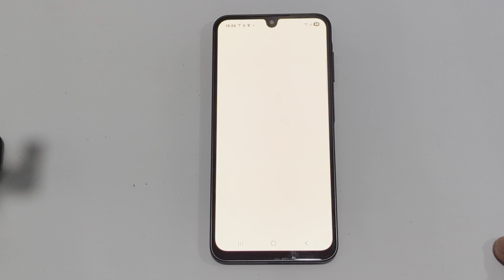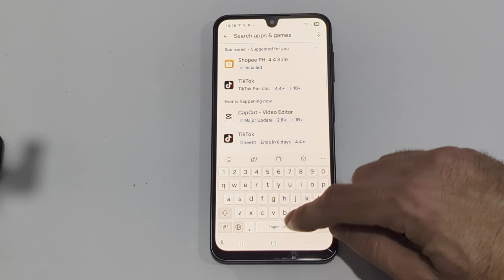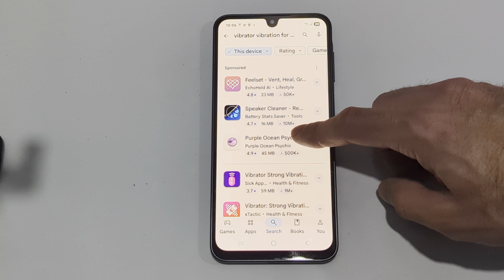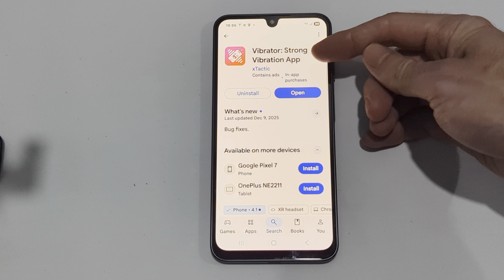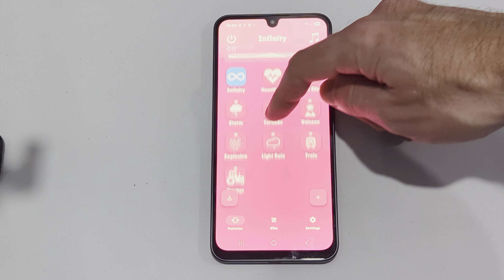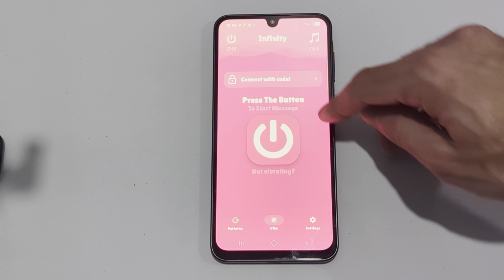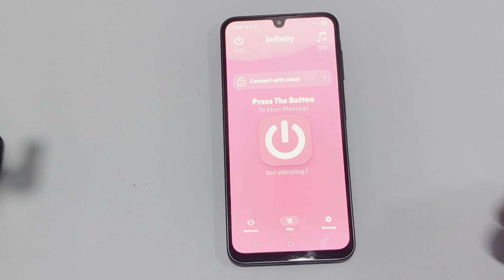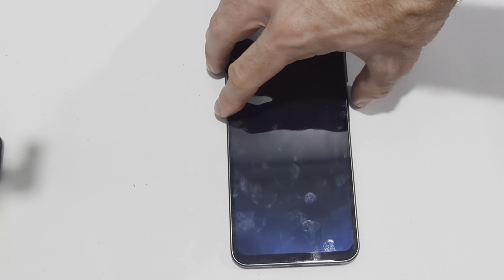How To Make Your Android Phone Vibrate Continuously (Easy Method)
You can make your Android phone vibrate continuously using built-in vibration settings or specialized apps that loop vibration patterns, with adjustments to intensity and duration for persistent alerts

Method 1 — Using System Settings
Enable Vibration Mode
Swipe down from the top of your screen to open the notification panel.
Tap the speaker or sound icon until it shows the vibrate icon.

Alternatively, hold the volume down button until vibration mode is activated.
You can also go to Settings Sound & Vibration and toggle the phone to vibrate for calls and notifications

Adjust Vibration Intensity and Pattern
Go to Settings Accessibility Vibration (not all Android models have this, but many newer ones do).

Select a “Pulse” or “Wave” pattern to simulate continuous vibration.
Adjust the intensity and duration as needed to maintain a persistent effect

Use Repeat Notification Alerts
For specific alerts, assign vibration-only notifications or recurring alarms via Settings Sound Advanced Repeating Alerts (availability depends on your phone model). This creates repeated haptic feedback over time